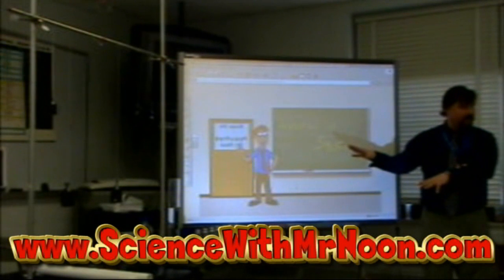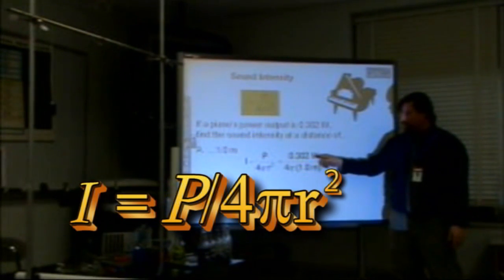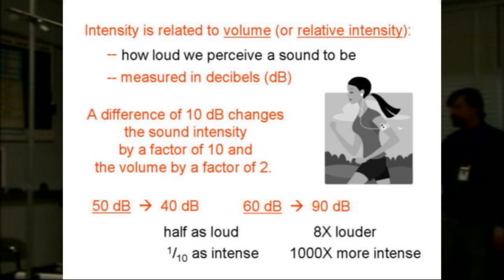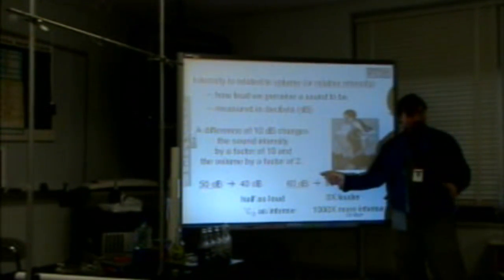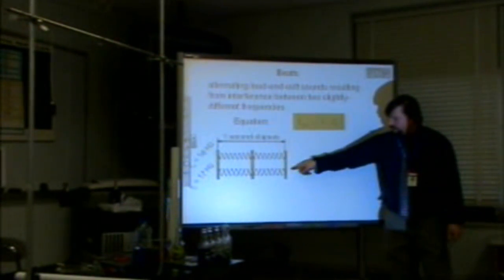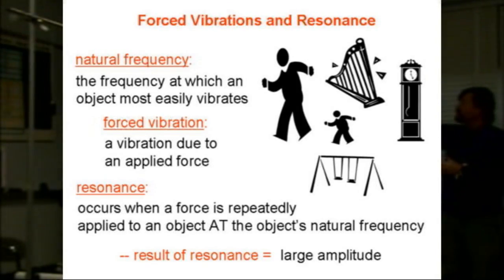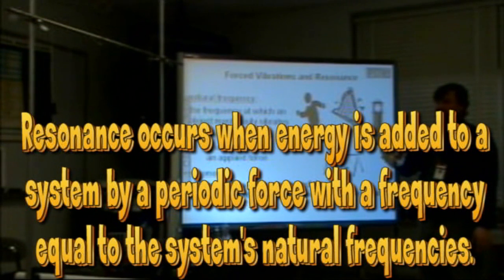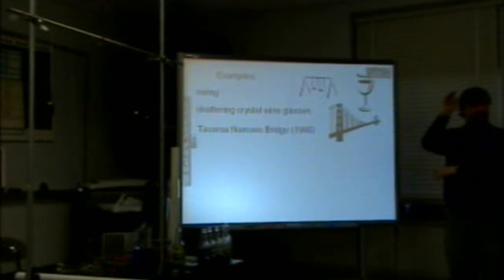Physics with Mr. Noon: Sound Intensity & Resonance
This is the second part of a tutoring session which demonstrates problem solving strategies in physics dealing with the properties of sound waves.